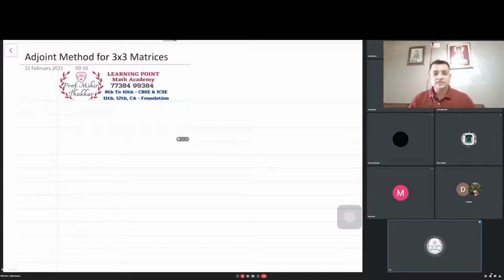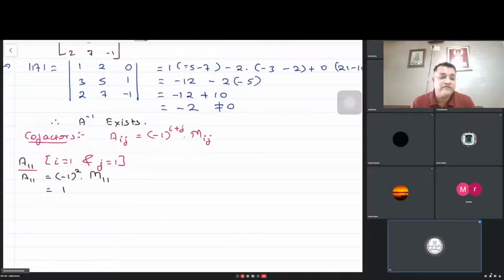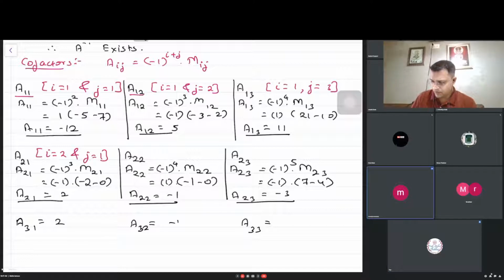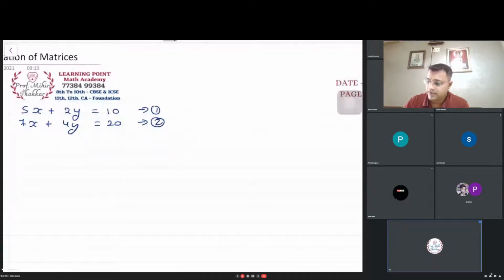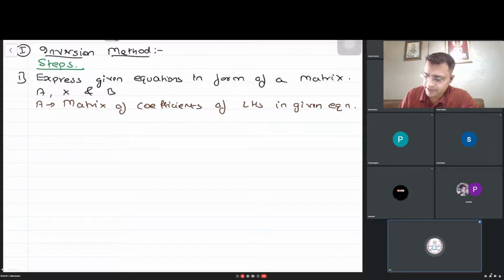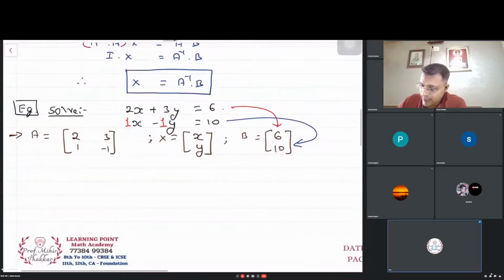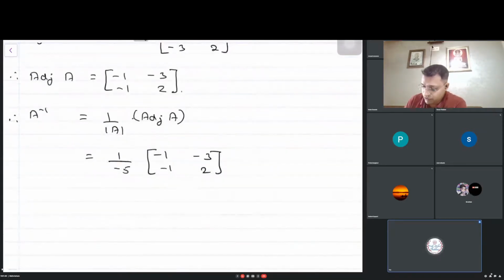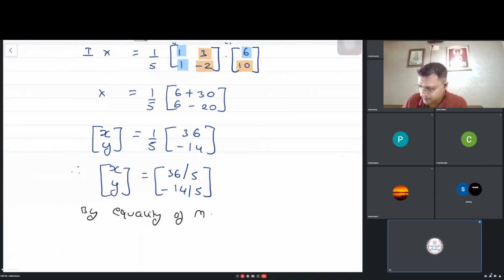matrices 2.5 Q3 - Q5 & Inversion Method